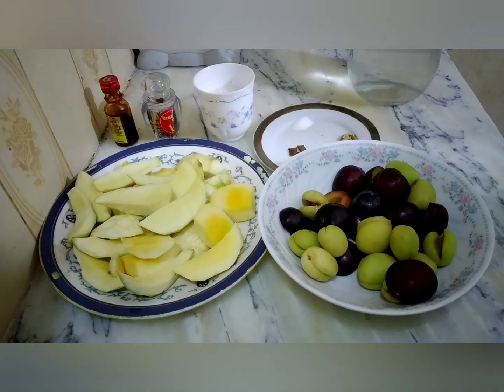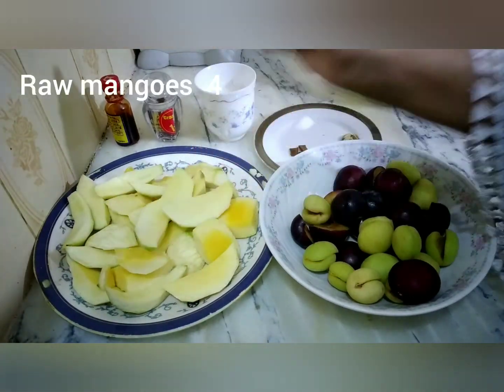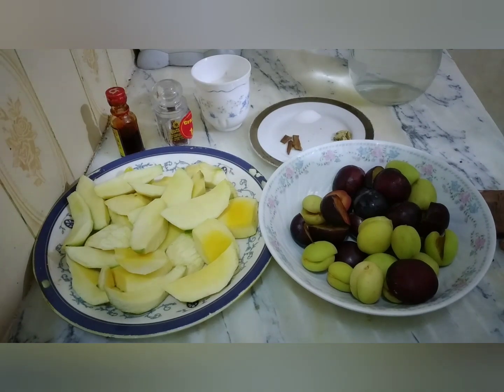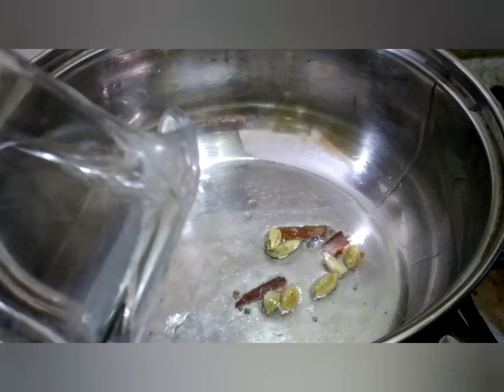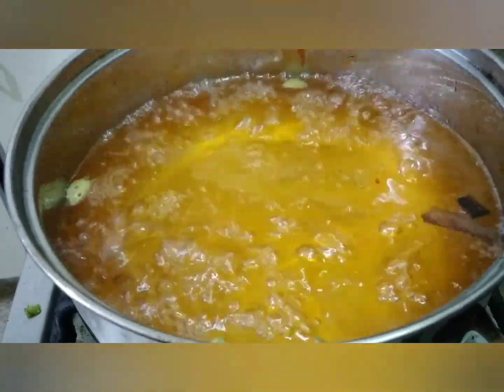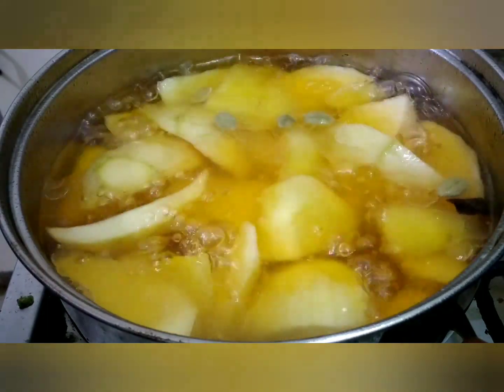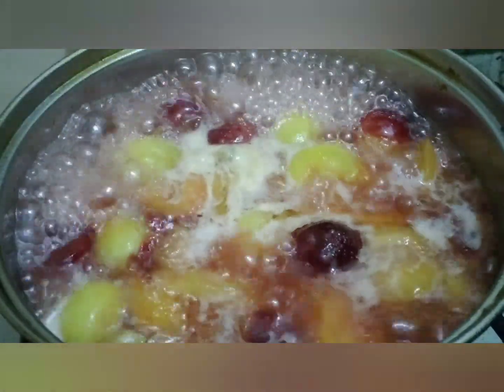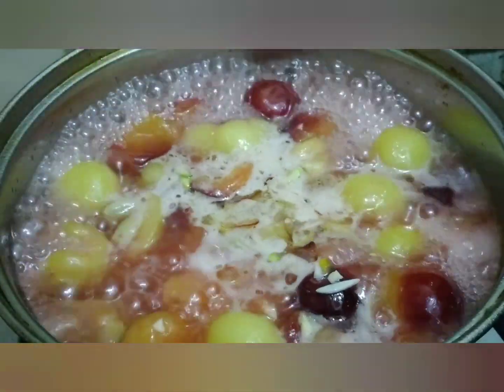Aam Kaliya | Fruit Soup | Cook n' Bake Marquee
This is my family recipe of a refreshing soup  made with raw mangoes, apricots and plums  making it sweet and sour in taste.

About Cook n' Bake Marquee,
Hi! On this channel I will share how I cook and bake different items. My dishes include traditional Pakistani and continental foods. They range from full meals to quick desserts. All food is homemade.

PS: I am a home baker too and make cakes and desserts professionally.